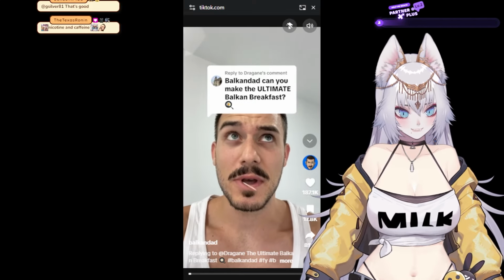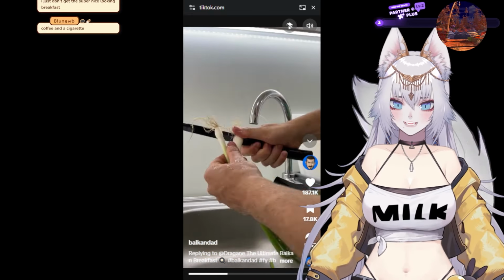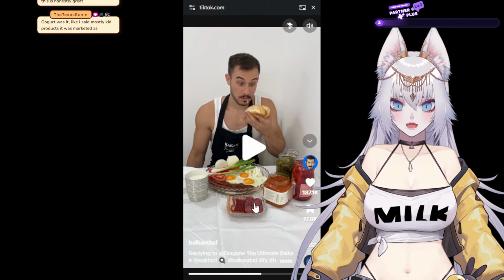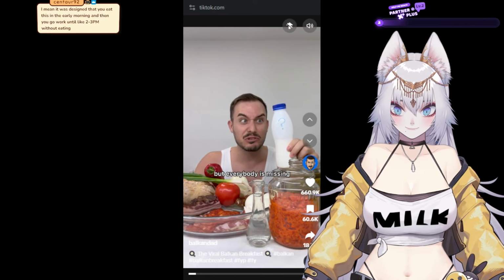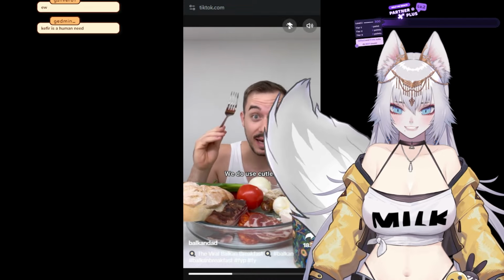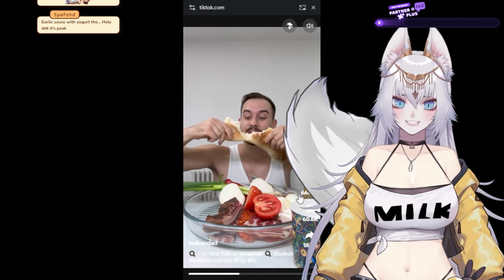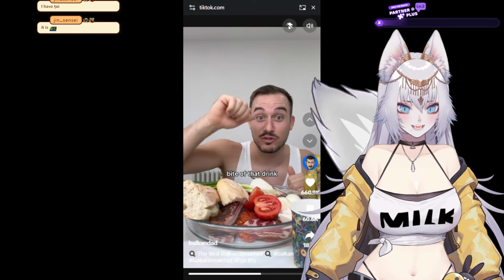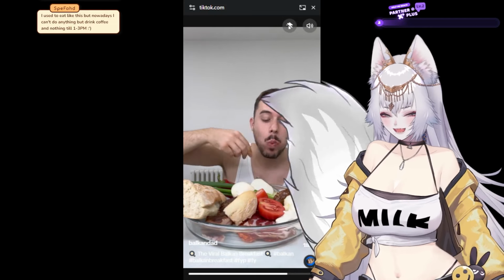Balkan Breakfast SHOCKS Americans!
Search Balkan Dad on TikTok if you'd like to see his content more!